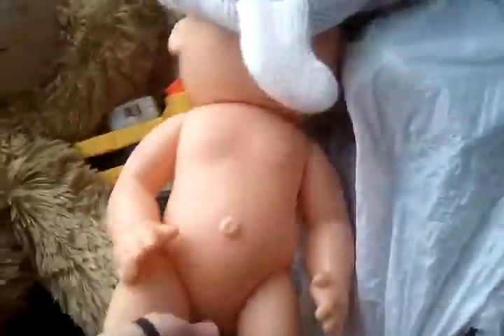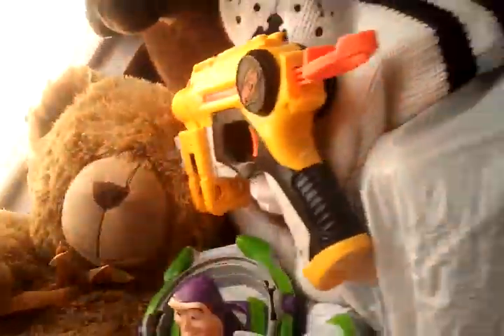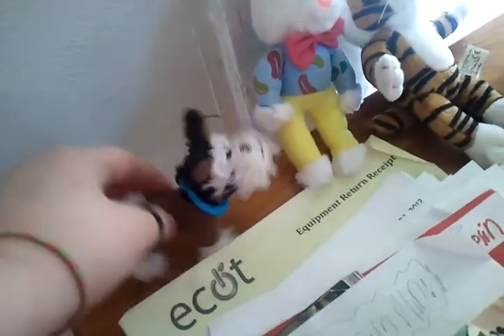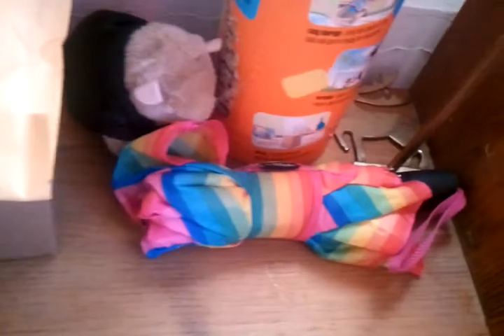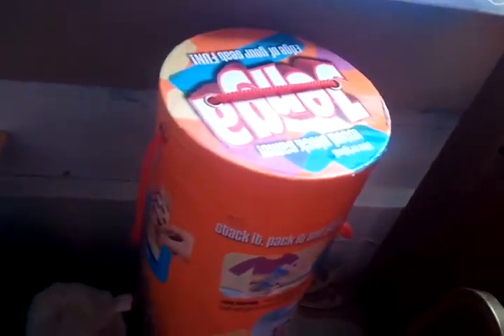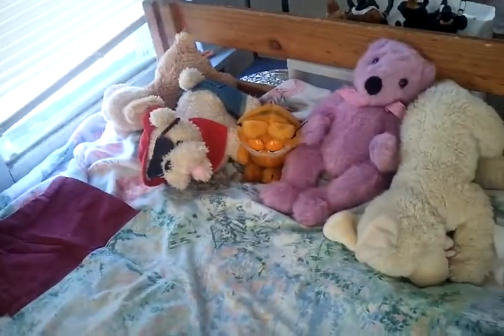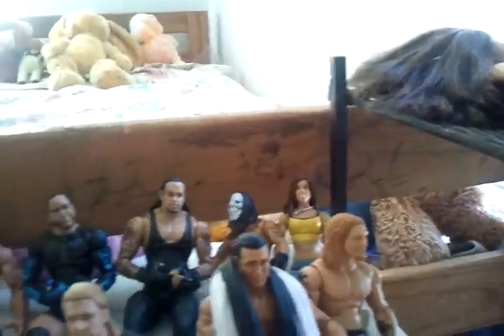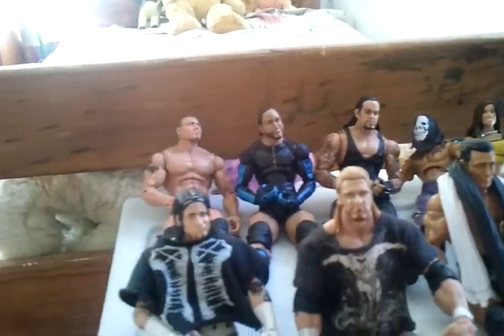ROOM TOUR TAKE 2!!